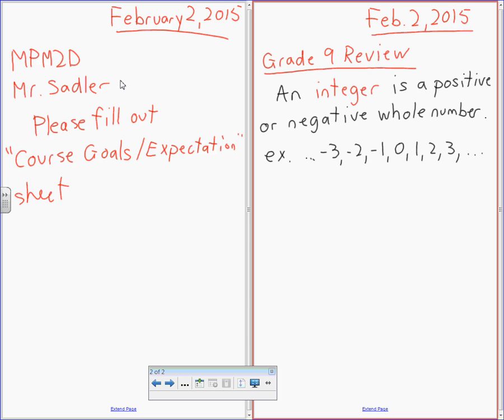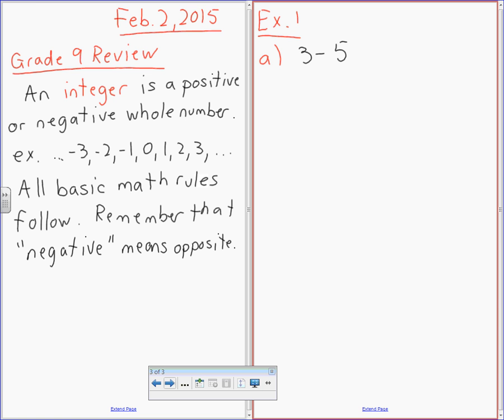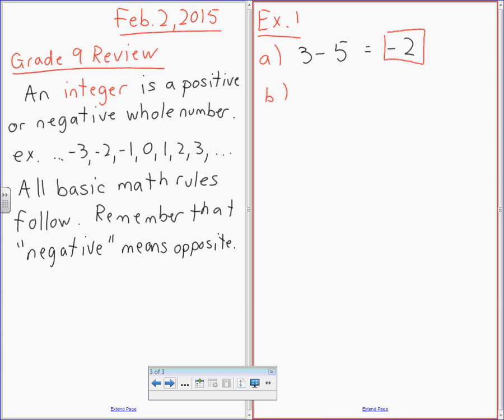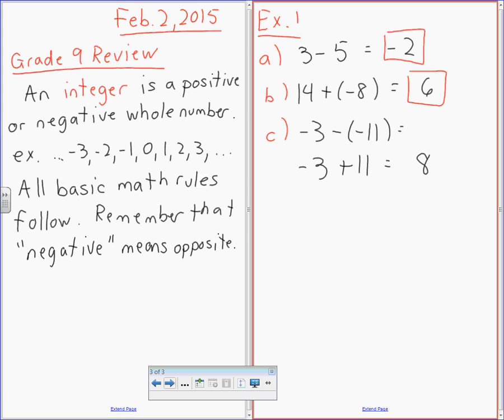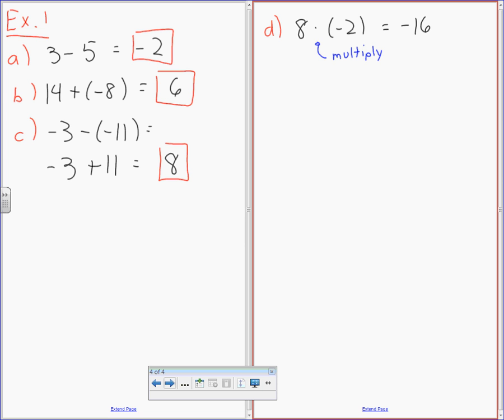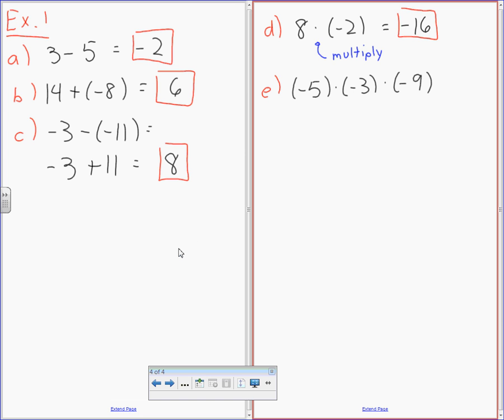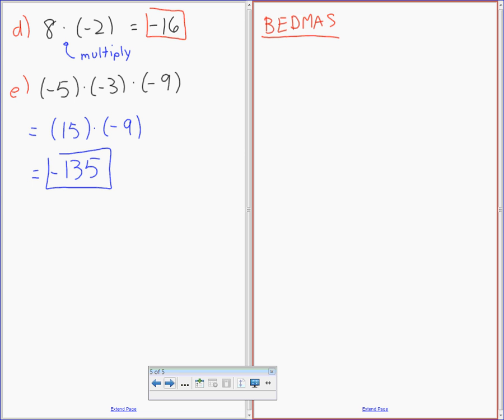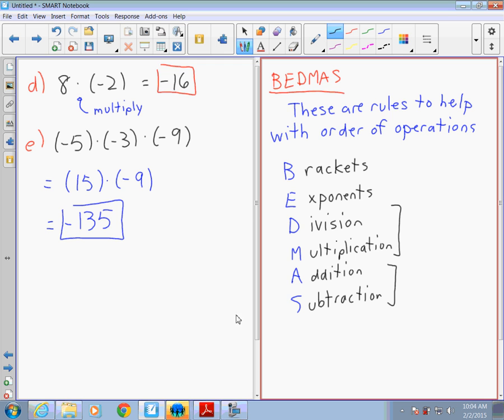MPM2D - Fractions BEDMAS - Part 2 of 2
My February 2nd, 2015 lesson on Fractions and BEDMAS